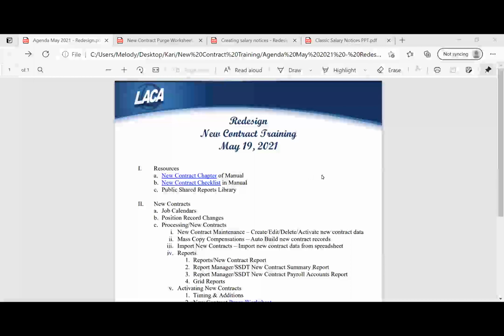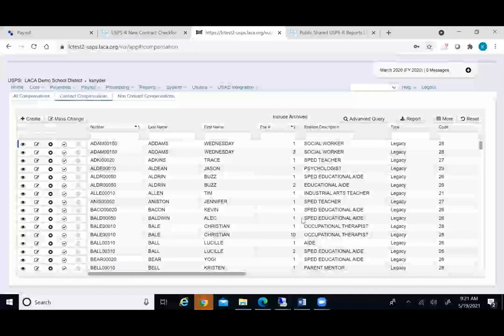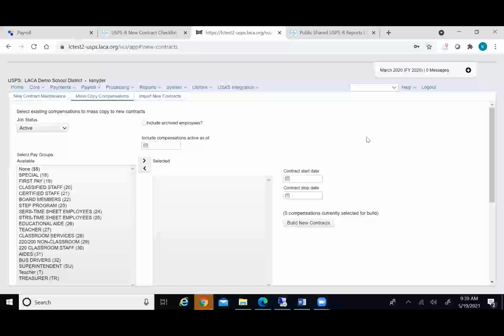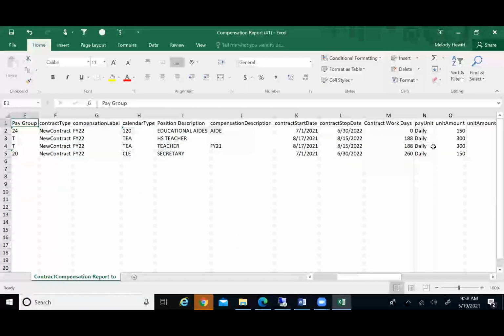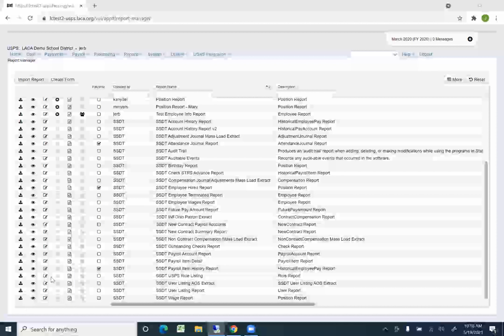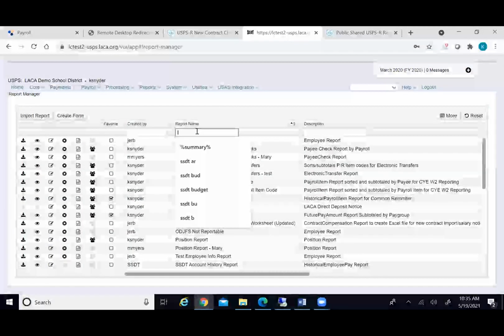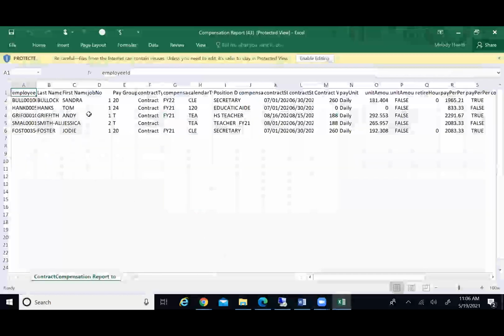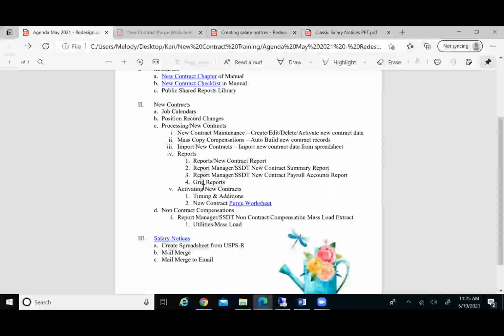2021 5 19 Redesign New Contract Training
Redesign New Contract Training - May 19 2021